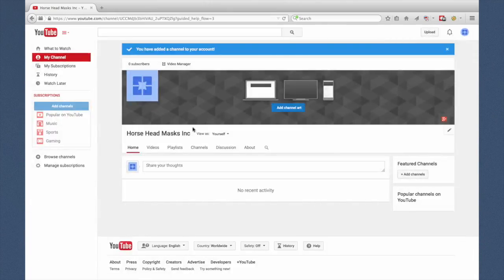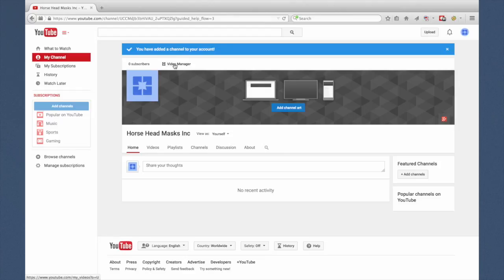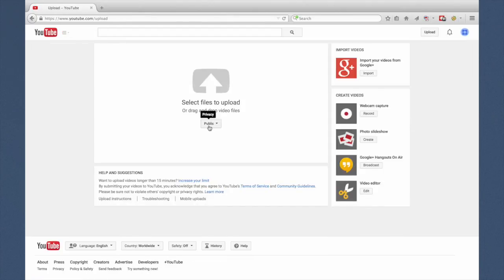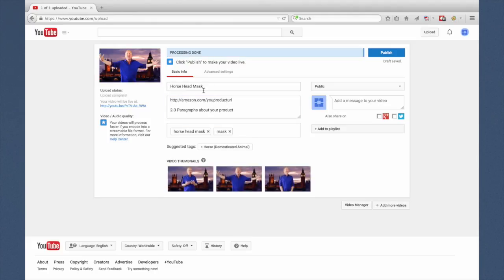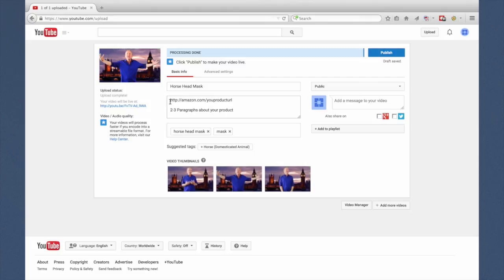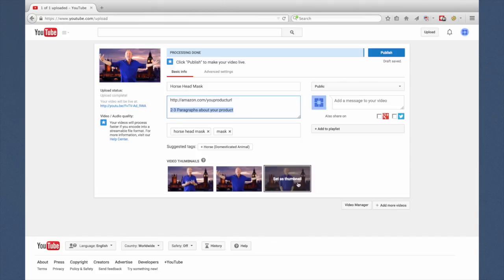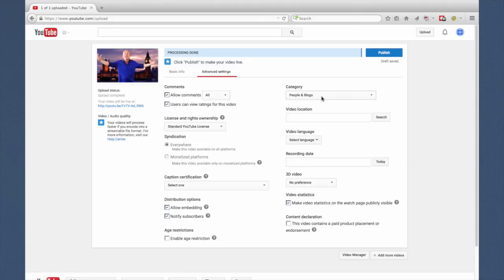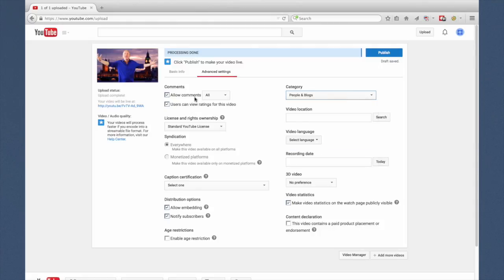8 Creating Promotional Videos